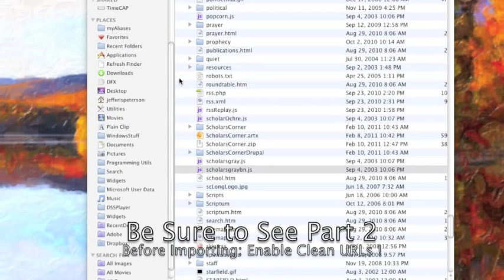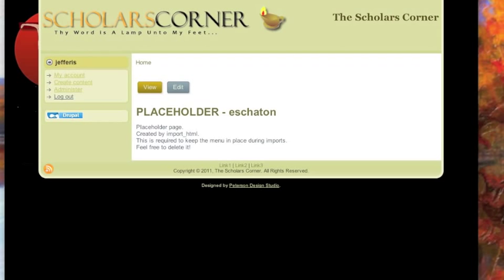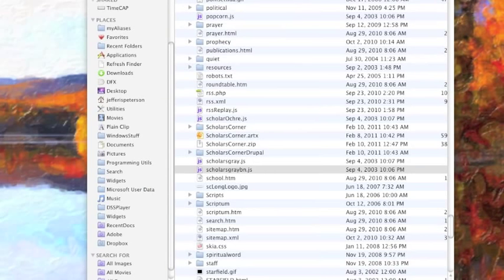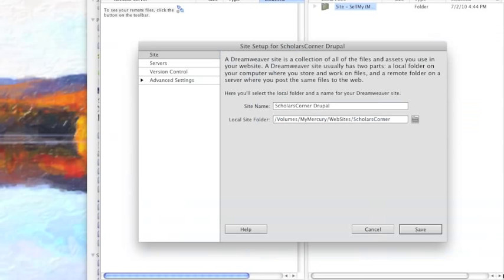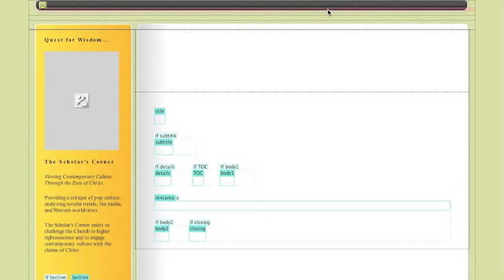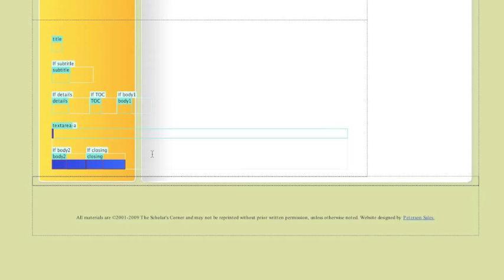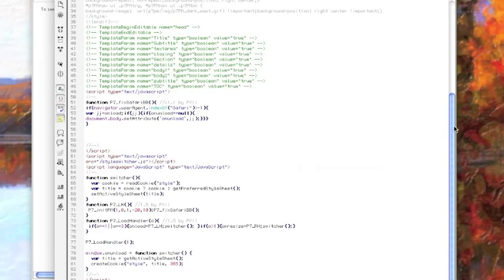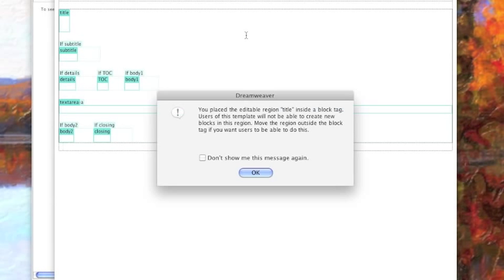Drupal 6: Importing a Static HTML Website part 1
Part 1 of  a 3 Part instruction on how to take a static html web site and import it into Drupal 6. Part 1 and 2 talk about how to prepare a site for import by stripping out extraneous code and template information. Part 2 includes important Drupal settings and how to organize and correct the import.